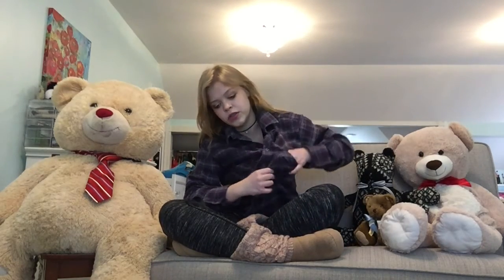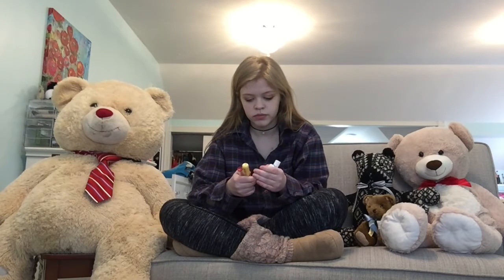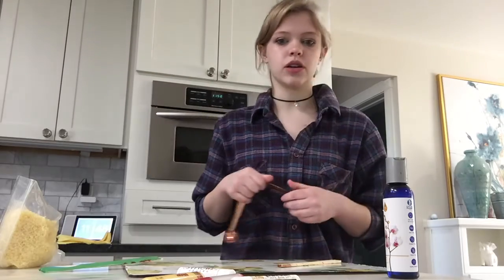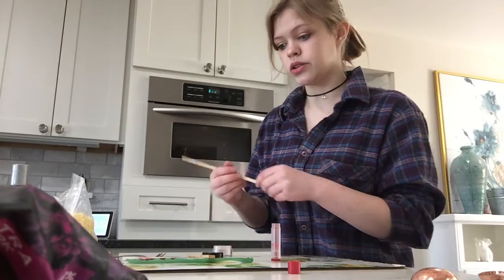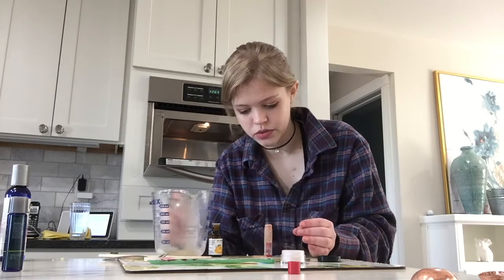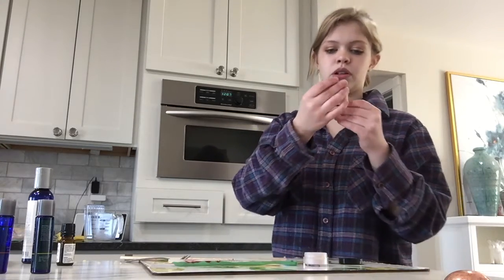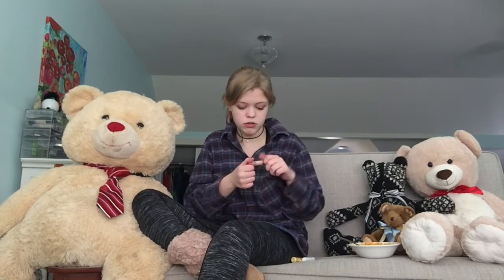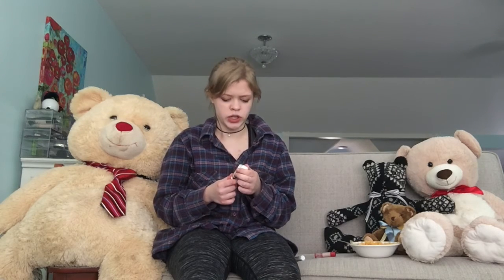Day 13 2020 break: lippy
ngl this kinda sucks